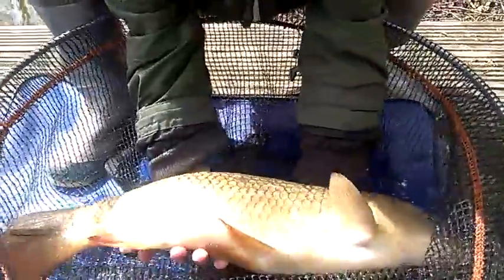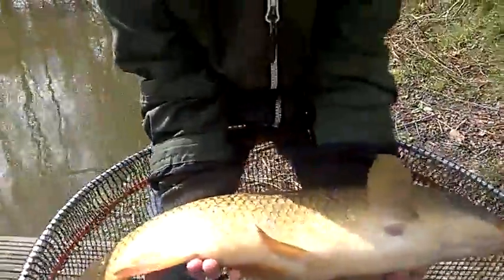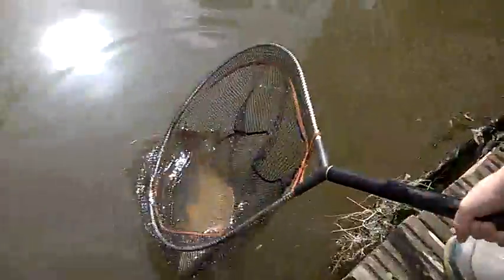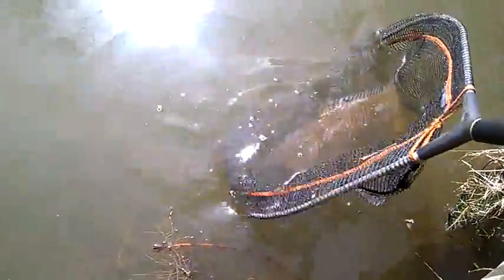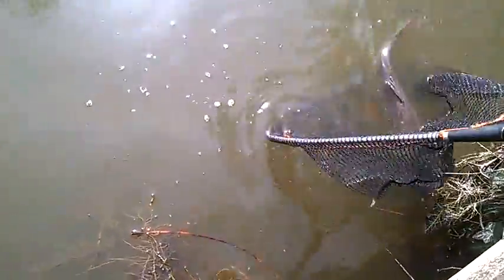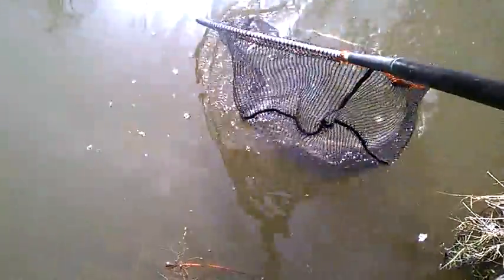carp fishing April 2016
Carp fishing